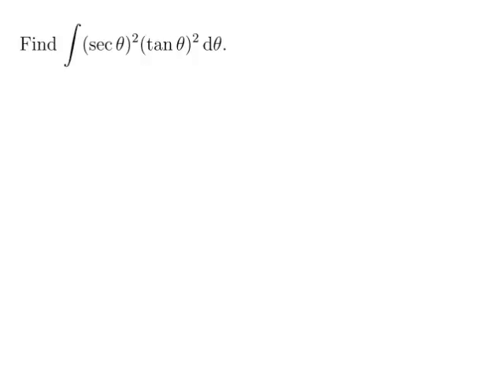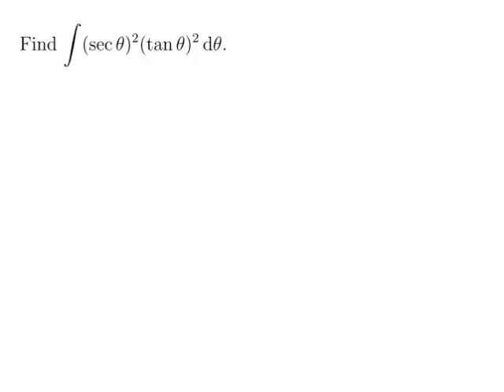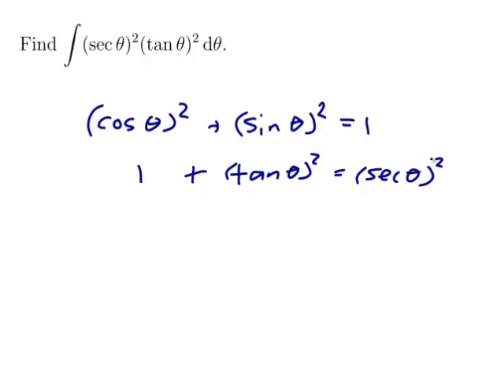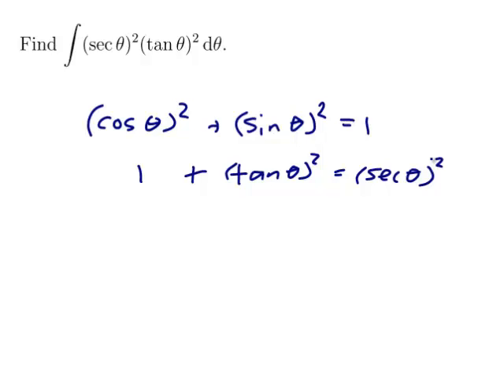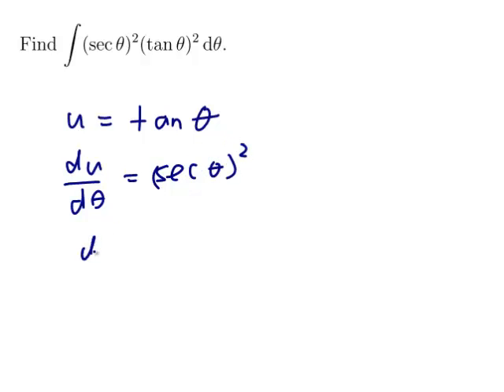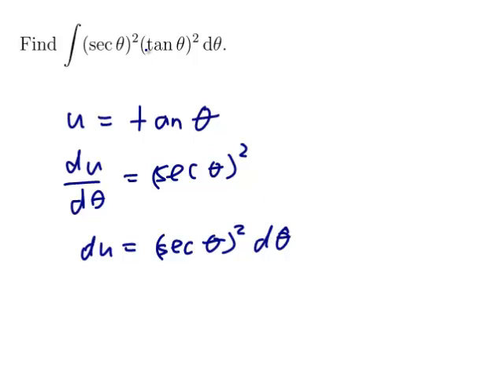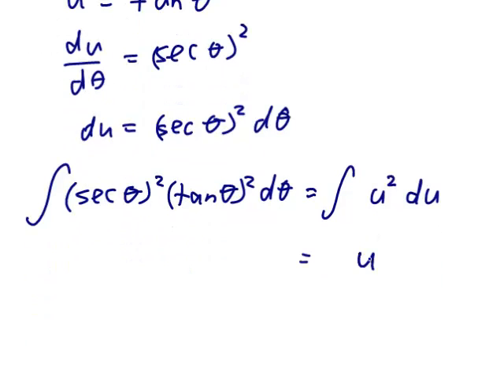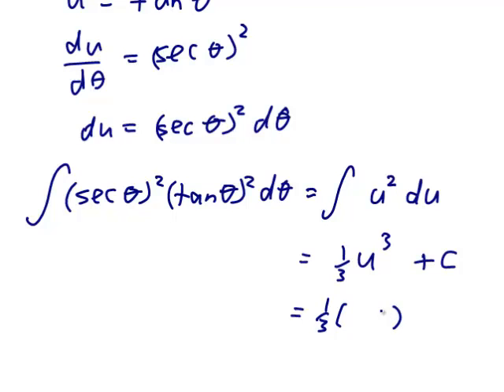EXAMPLE: Integrating a function of sec and tan using substitution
Worked example by David Butler. Features the integral of sec squared times tan squared. We notice that sec squared is the derivative of tan and so we use substitution to find the integral.